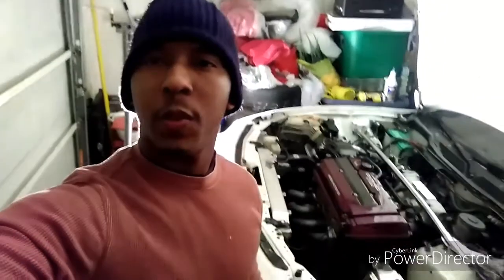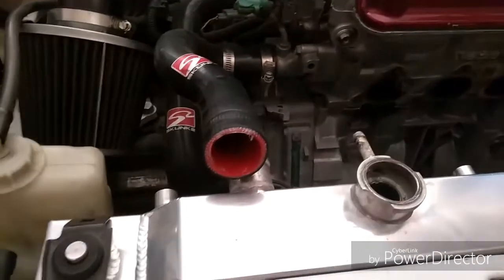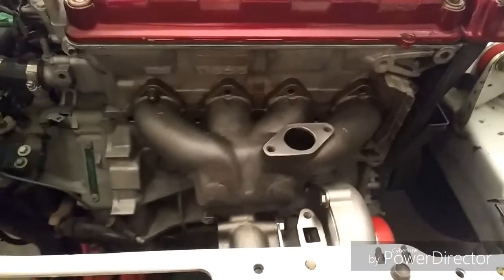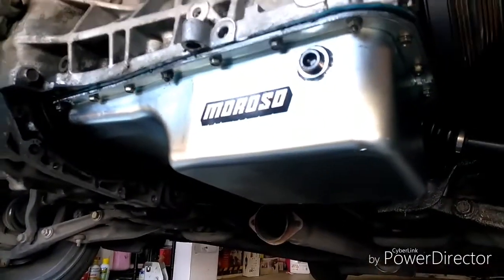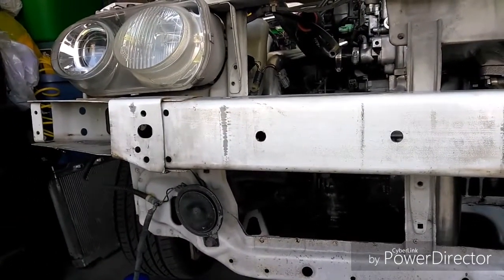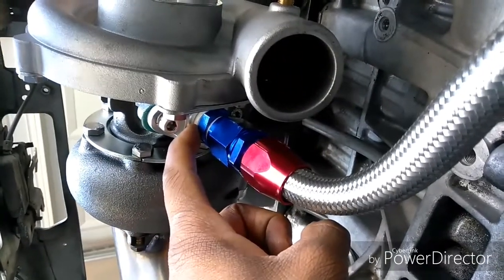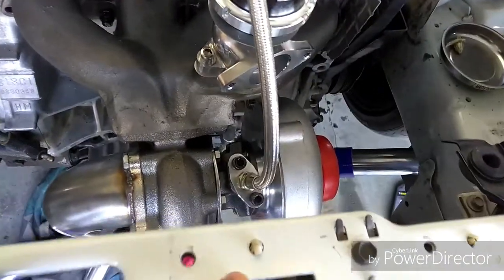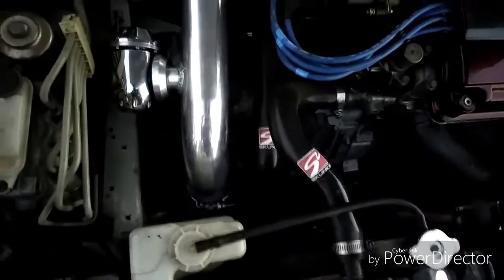How To Turbo A Honda/Acura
How to turbo a honda. In this video you'll see how to install a turbo kit on a DC2 Integra. These steps can also be applied to other Honda models.

Rev9 Turbo Kit

Moroso Turbo Oil Pan

Michael Calfan- Treasured